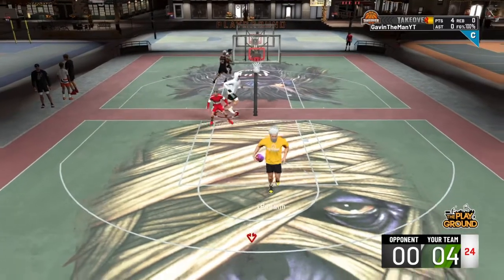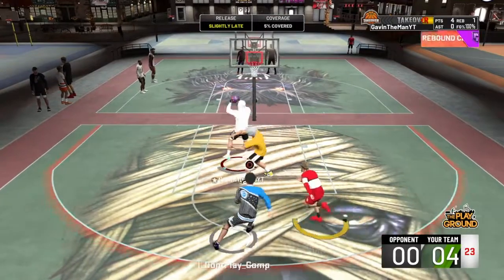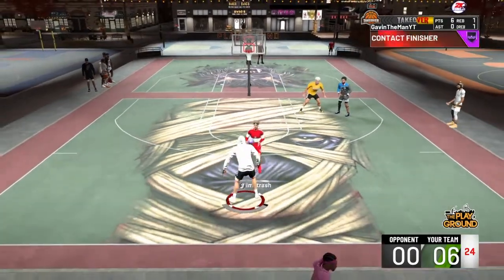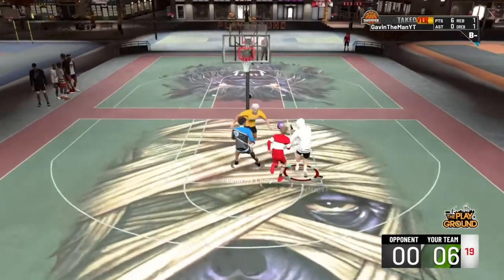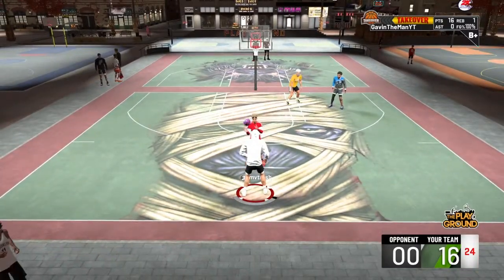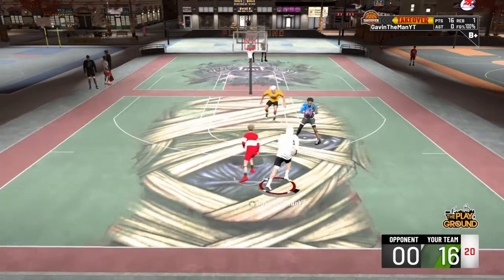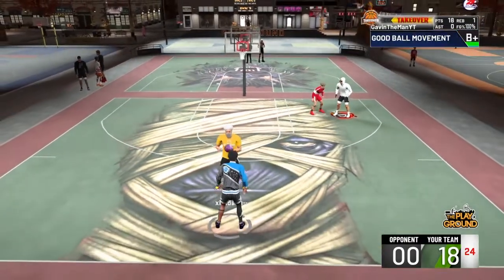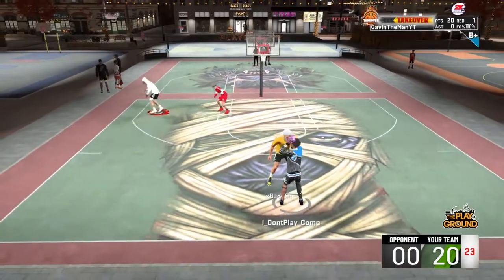THIS IS WHY MY 6’11 PAINT BEAST IS THE BEST CENTER BUILD 🤭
BEST SCORING BUILD - JAMES HARDEN BUILD NBA 2K20, NBA